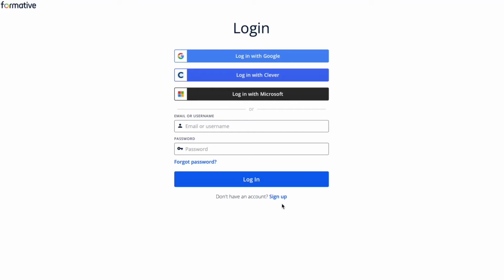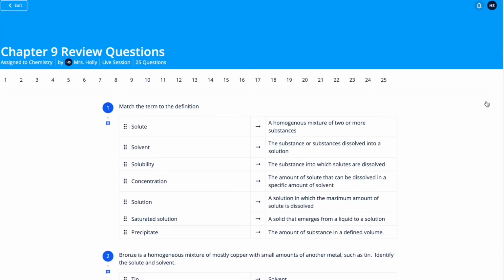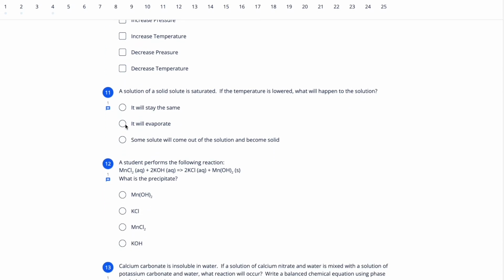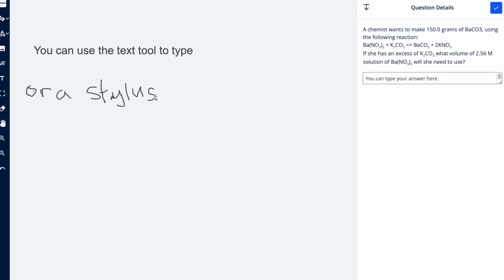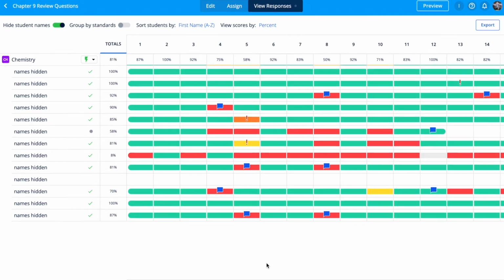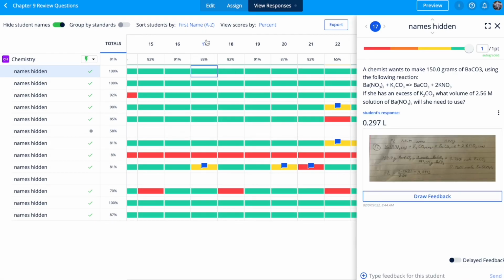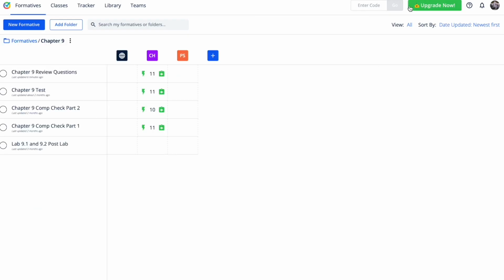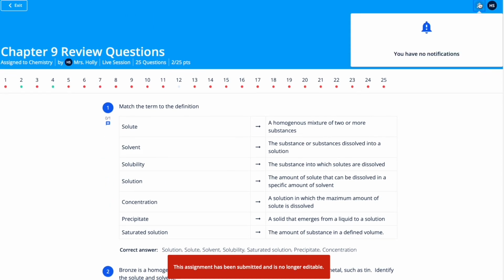Using Formative As a Student in My Class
How do I use formative.com in class?  This video was created to show my students how to use formative.com to take assessments from my chemistry class.  I show how to log into a class with a teacher code, different types of question responses, how to submit using the show your work section, and how to communicate with the teacher.